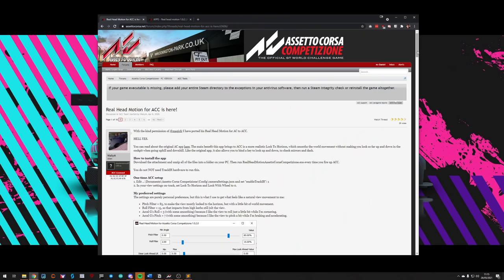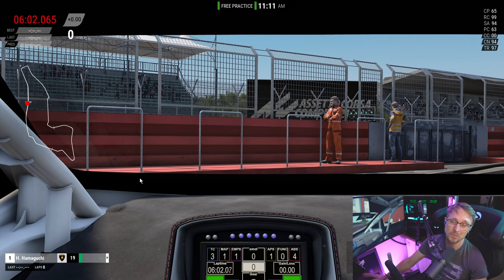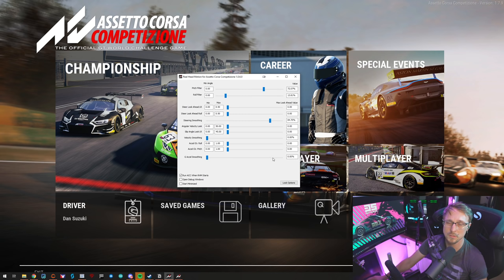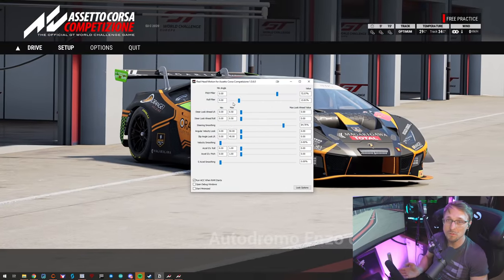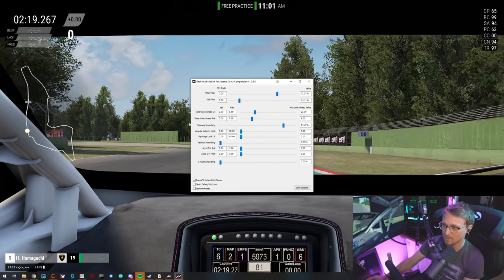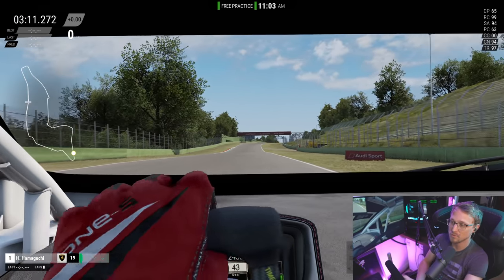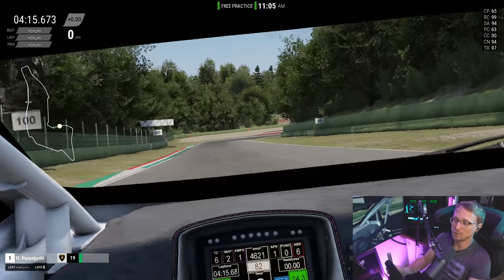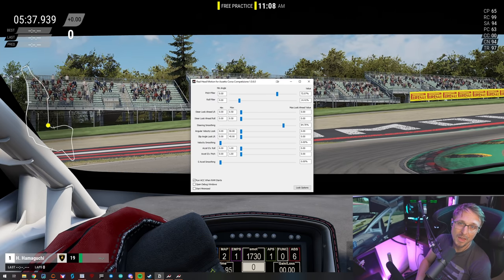Better camera with Real Head Motion? Try it! | Tutorial / Guide | ACC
Always struggled a bit with the camera view from ACC because of the shaking. I never really was able to dial it out with the onboard filters. I think "Real Head Motion" does a great job to provide a better and smoother viewing experience - but check it out yourself, and see if you like it. This is a little tutorial/guide on how to install it and brief explanation of the settings.

Sim-Lab GT1
3x Gigabyte G32QC (DE) (US)
MOTU Ultralite AVB
Game PC: AMD Ryzen 5950X, RTX 3090, 64GB RAM
Stream PC: AMD Ryzen 5600X, RTX 3080, 32GB RAM